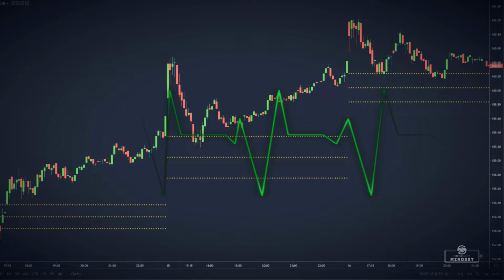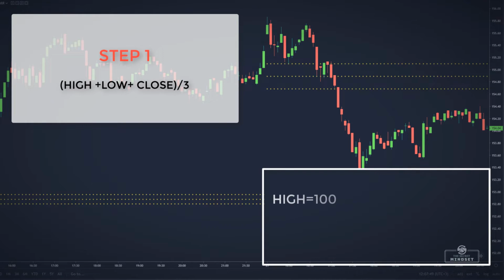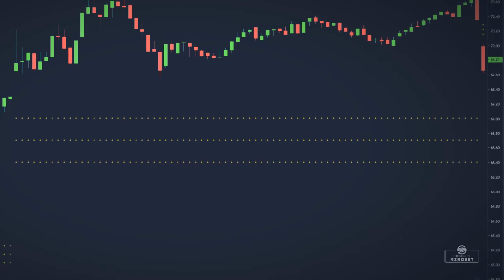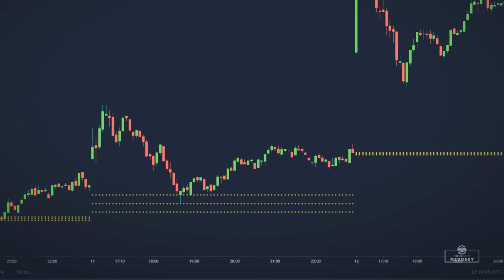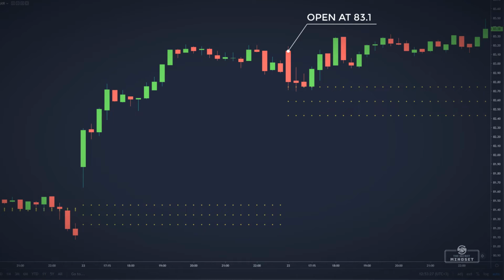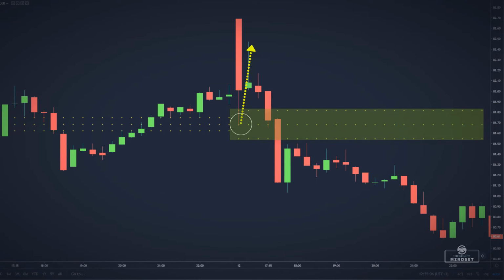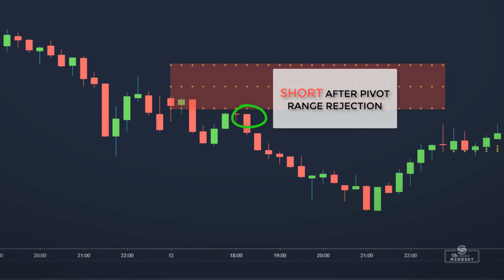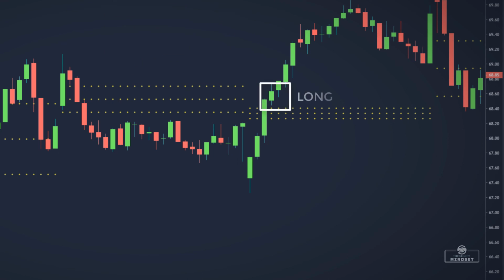Trading Pivot Points With A Twist (Central Pivot Range Strategy For Forex & Stock Market)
The most successful stock and forex traders are the ones who have developed an edge. Can you make money from cfd trading? This 15 min forex trading strategy is all you need. Discover a simple pivot points trading strategy that will improve your results when day trading or swing trading the Forex, CFDs or stock market.  Watch our video to learn a simple way to gain an edge over other market participants.

In this video you will find out:
• Why Pivot Points should be one of your most important tools when trading the stock market
• What is Central Pivot Range and how to trade with Central Pivot Range
• How to use Pivot Points to take valid signals for stock trading
• How to be on the right side of the market most of the times when trading with pivot points
• How to trade with pivot points using the daily pivot range
• How to take signals and profit with our easy stock trading strategy
• How to improve your results when CFD trading with pivot points
• Other day trading tips and pivot points secrets for beginners